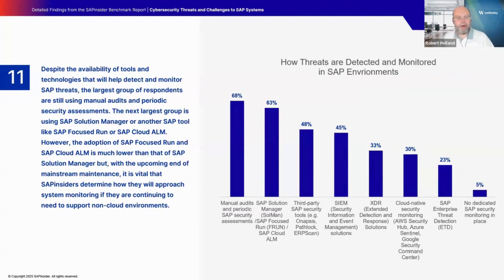How Threats are Detected and Monitored in SAP Environments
Many organizations are still relying on manual audits and periodic security assessments. System monitoring can be automated and efficient, see how